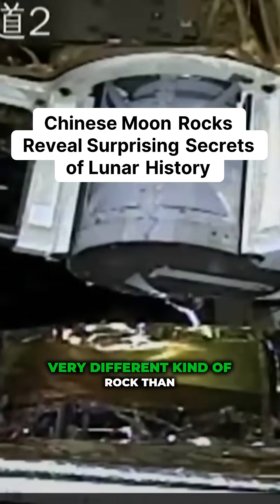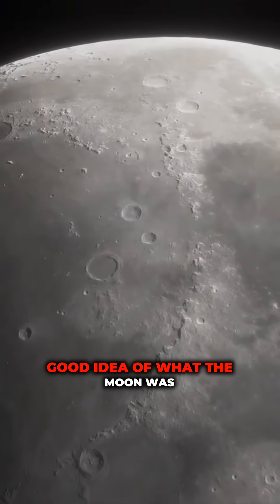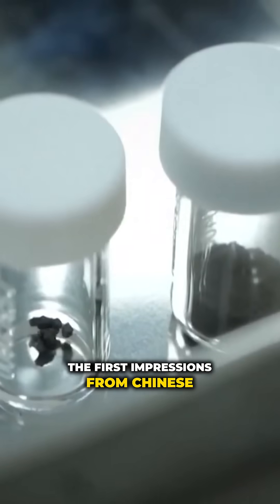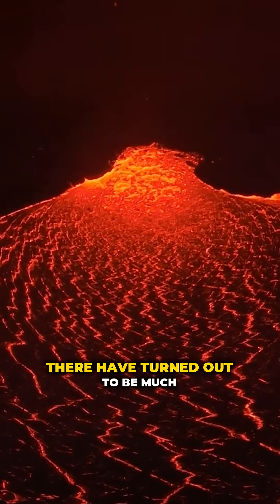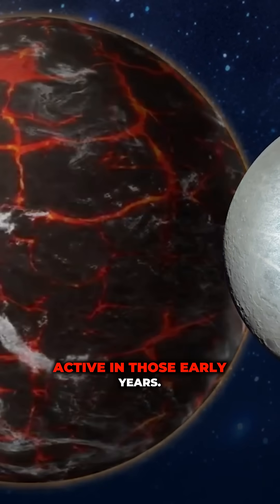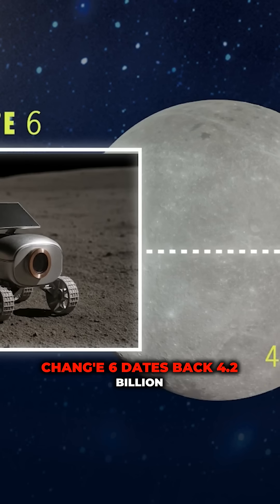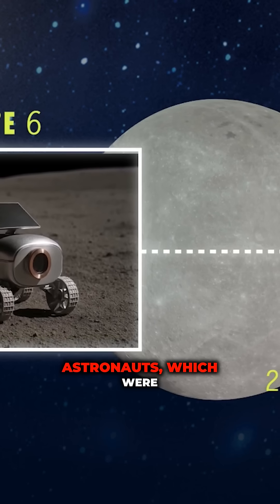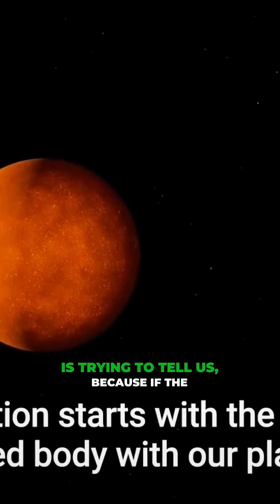Lunar Secrets Uncovered: What the Far Side of the Moon is Hiding!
New discoveries from Chinese lunar missions are flipping our understanding of the Moon on its head! While Apollo astronauts gathered rocks from the near side, scientists have now unveiled a different reality from the far side. Imagine a Moon with lighter-colored, thicker, and stickier rocks that defy our expectations. The intriguing findings reveal younger volcanic materials and a history that suggests the Moon remained molten for far longer than previously thought. Buckle up as we delve deep into these shocking revelations and rethink everything we thought we knew about our celestial neighbor!